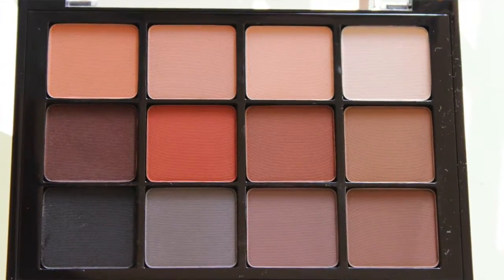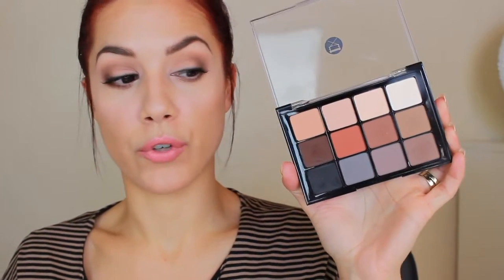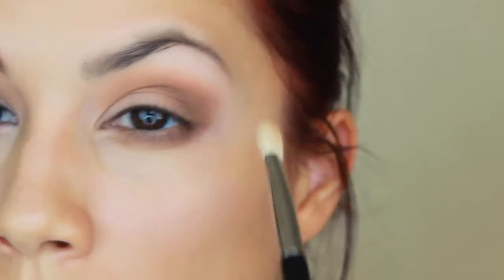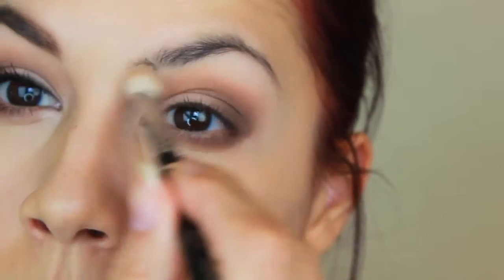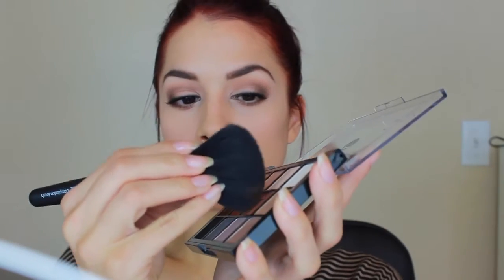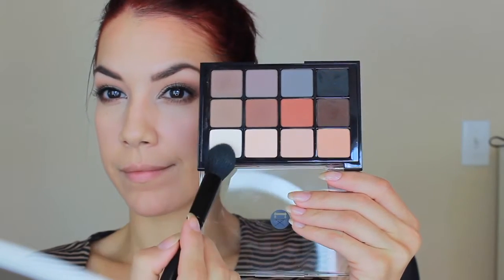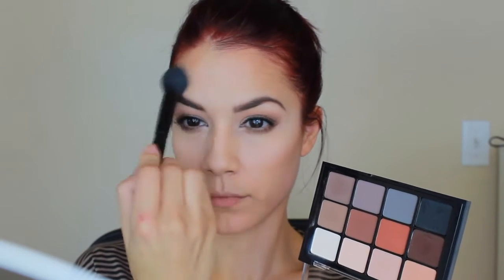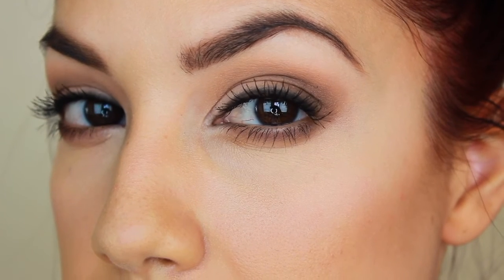All Ways To Viseart: 6 Different Uses!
How to use the Viseart Neutral Matte palette in 6 different ways!

New reviews throughout the month

Let’s Chat!